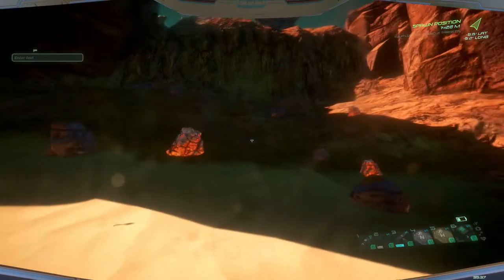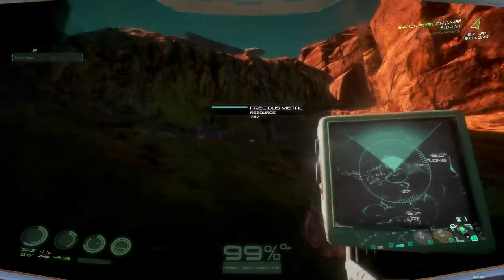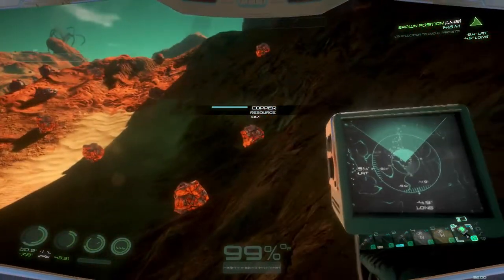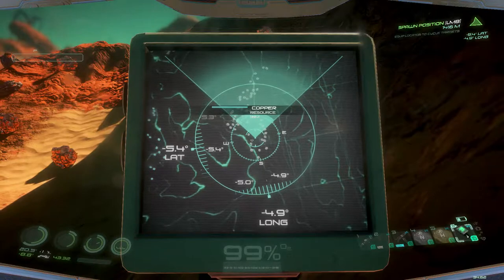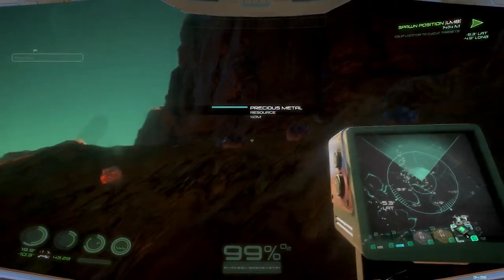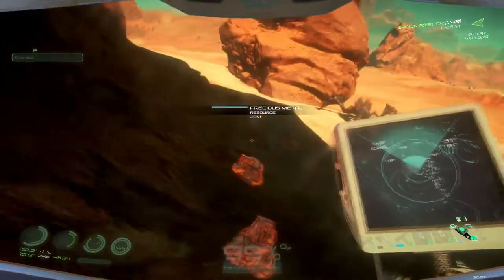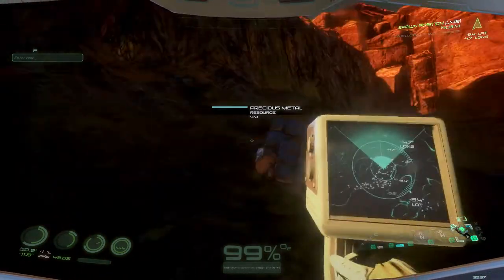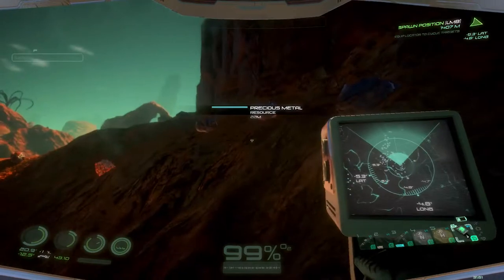Copper location in Osiris New Dawn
In this video I show you an excellent location to mine copper. Of course if you farm the mines, you'll also get a good amount of copper.